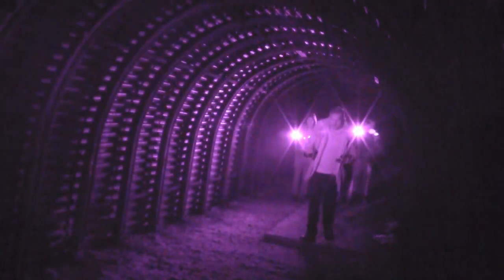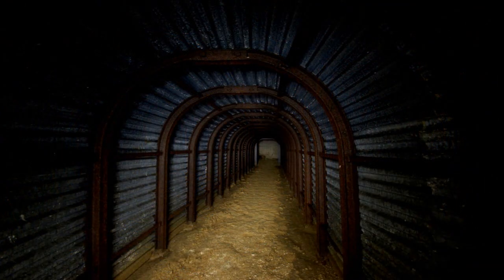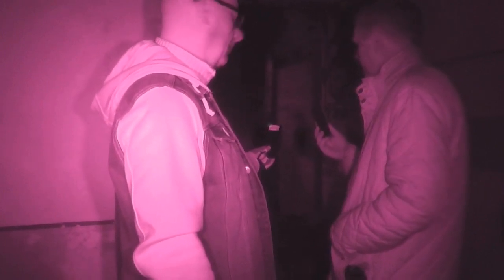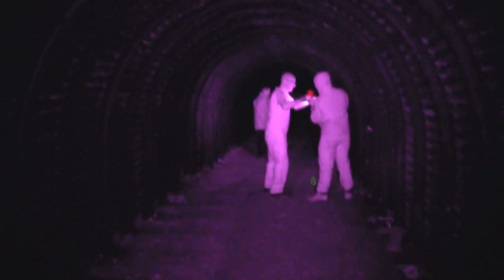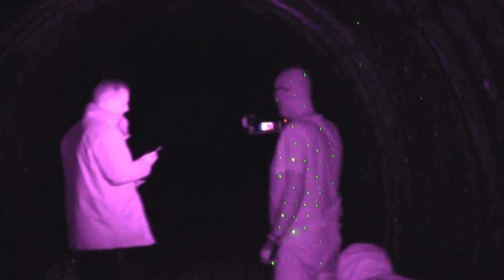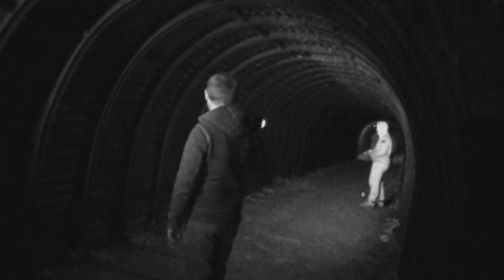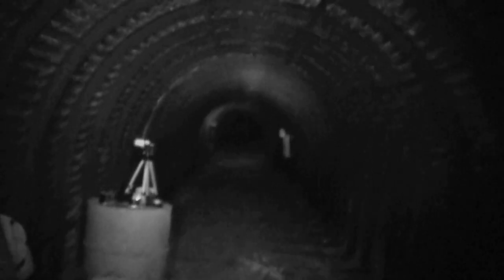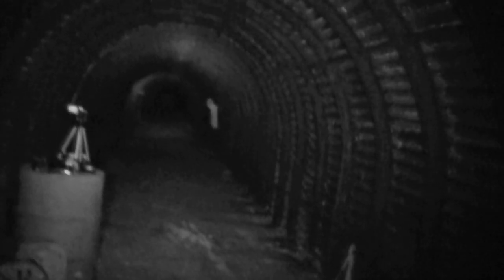Ghostech Paranormal Investigations - Episode 44 - Hougham Battery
Ghostech Paranormal Investigations